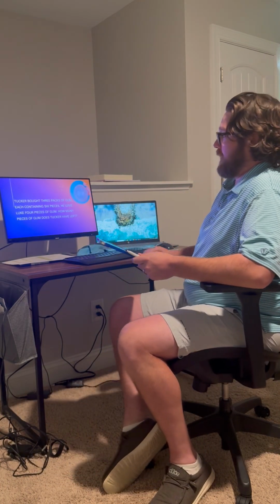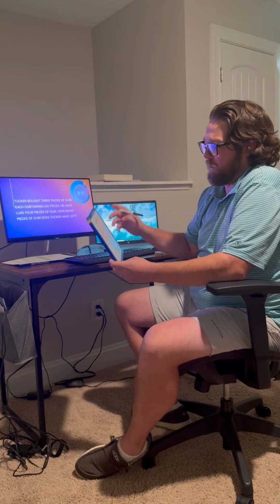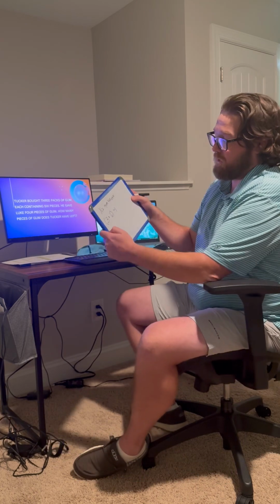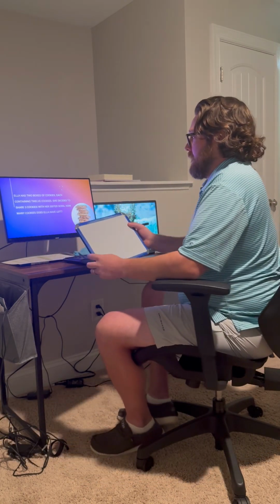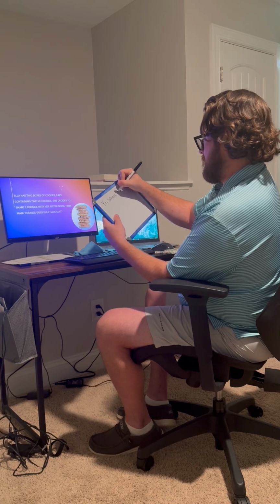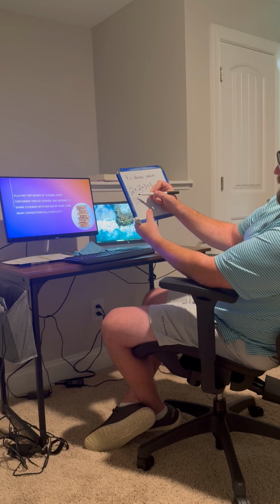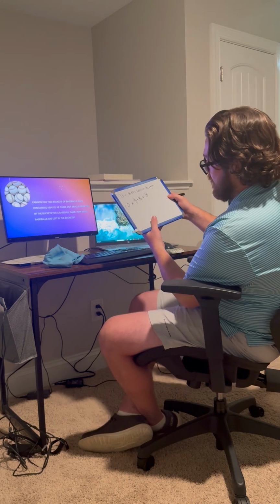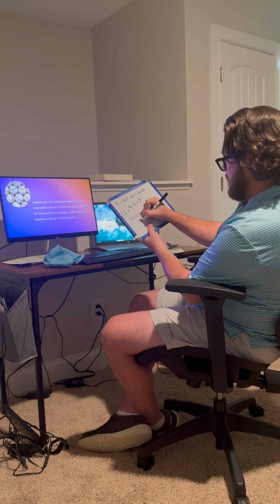ETN1- Task 1 Creating A Lesson Plan Using Backward Design